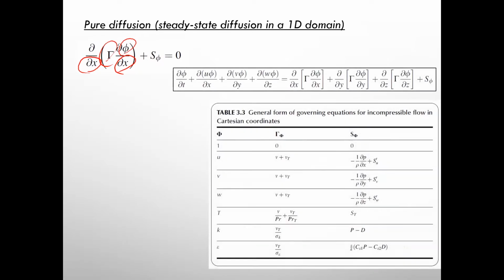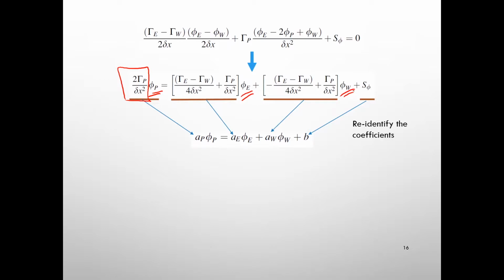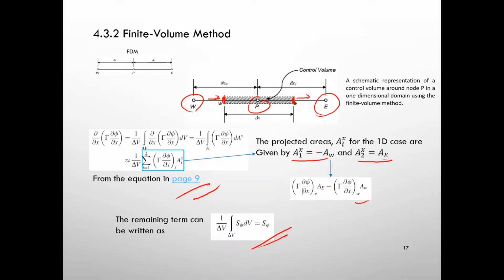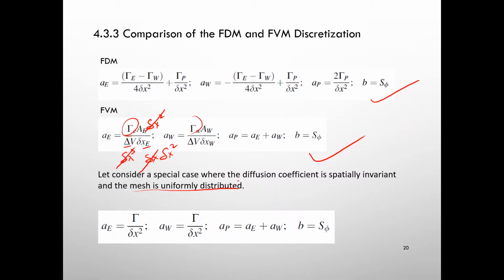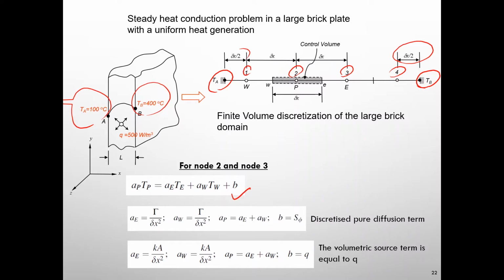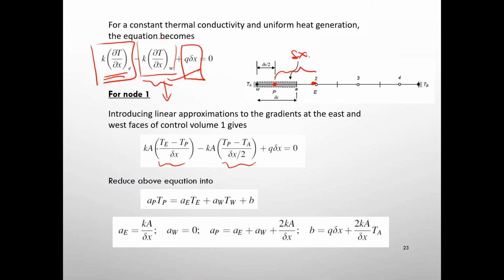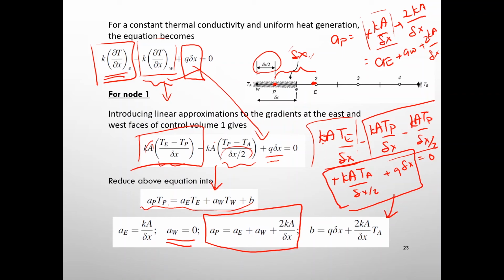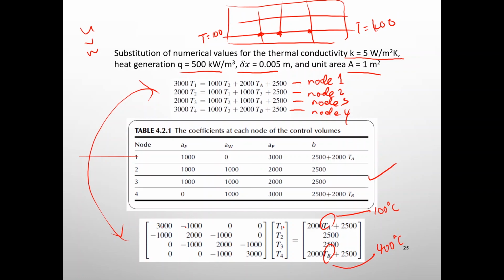(MECH 4383) Chapter 4.3 - Converting Governing Equations